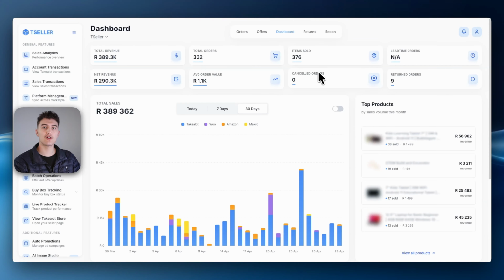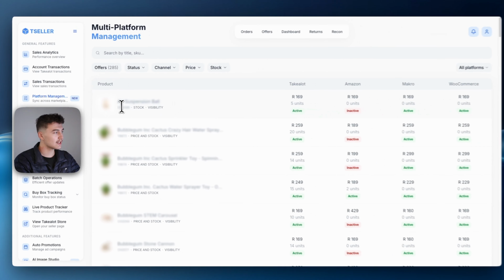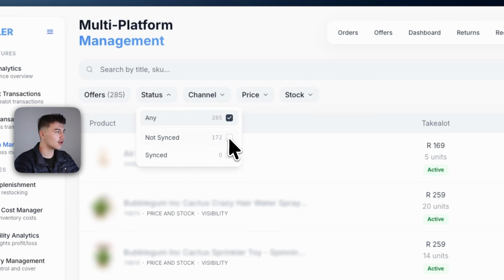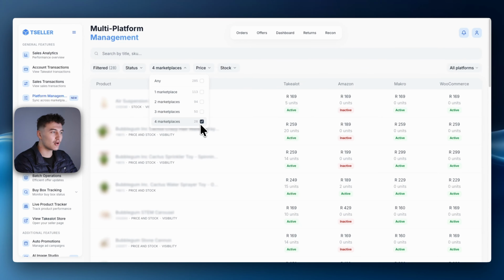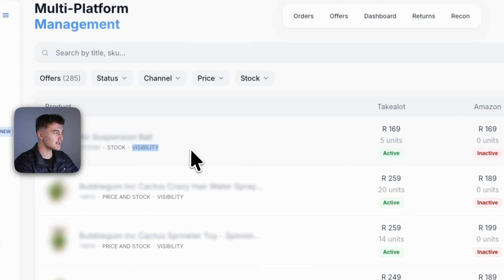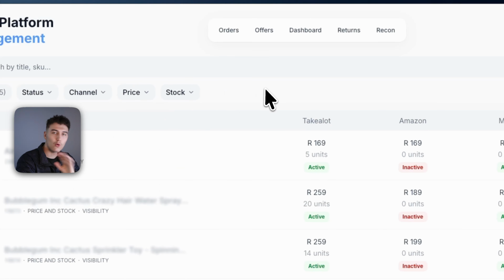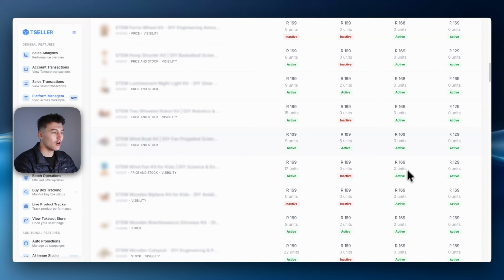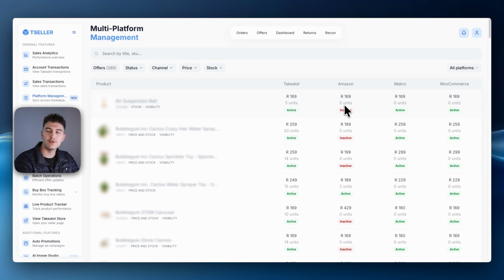Manage Takealot, Amazon, Makro & Shopify From One Dashboard | Multi-Channel Seller Software SA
Managing multiple marketplaces is one of the biggest time drains for online sellers — and most people are doing it the hard way.

In this video, I show you how to use TSeller's Platform Management tool to get a complete bird's-eye view of all your listings across Takealot, Amazon, Makro, and WooCommerce — from one single dashboard.

You'll learn:
✅ How the SKU and title-matching algorithm works to sync your products
✅ How to spot listings that are missing from certain platforms
✅ How to identify price mismatches across your marketplaces
✅ How to find inactive or out-of-stock listings before they cost you sales
✅ How to use the warning indicators to fix problems fast

Whether you're a small seller or managing hundreds of SKUs across platforms, this tool will save you hours every week and help you stop leaving money on the table.

🕐 TIMESTAMPS
0:00 – Introduction
0:30 – Opening Platform Management in TSeller
1:00 – How SKU & title matching works
2:00 – Understanding the sync status filter
3:00 – Channel filter (how many platforms is your product on?)
4:00 – Price & stock filters
5:00 – Warning indicators explained
6:00 – Clicking into individual marketplace listings
7:00 – Real-world use cases & what to act on
8:30 – Lead time stock explained
9:00 – Toggling marketplace columns